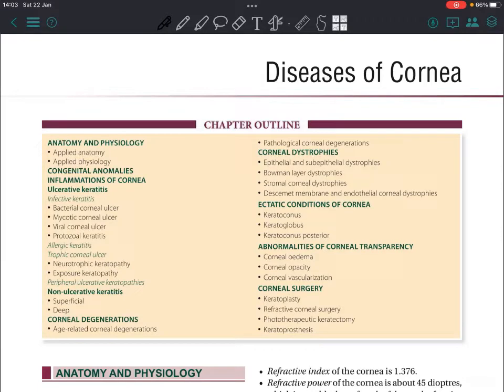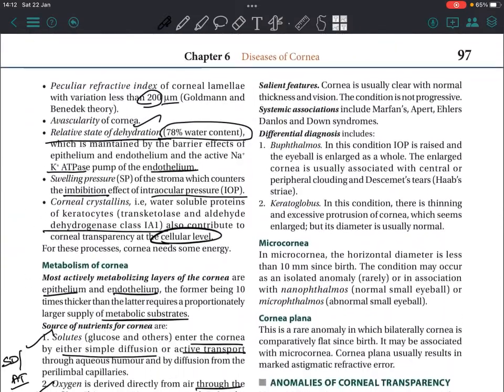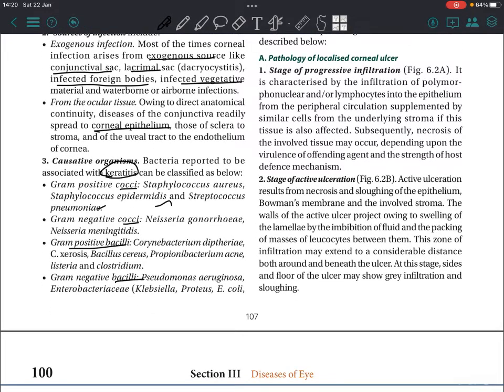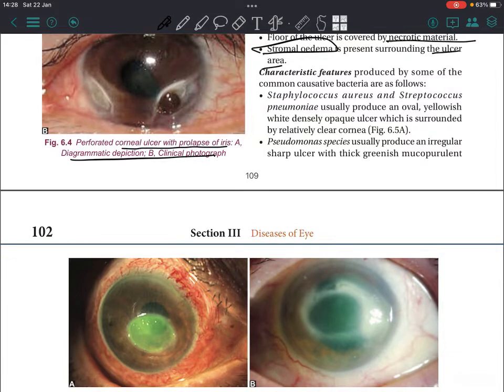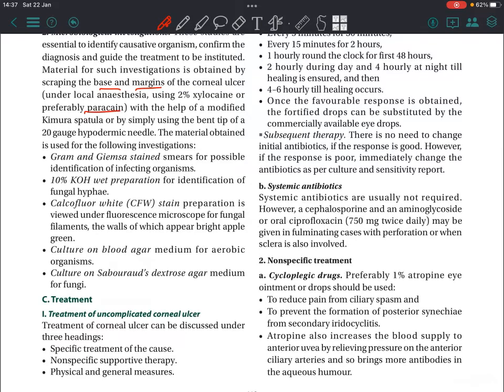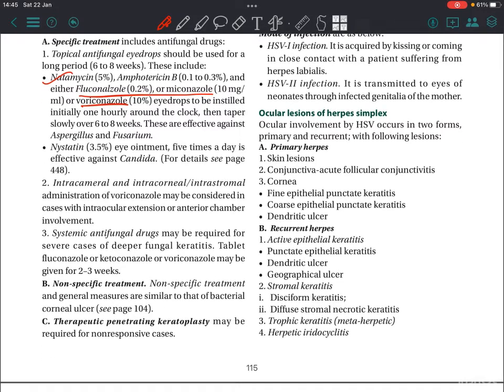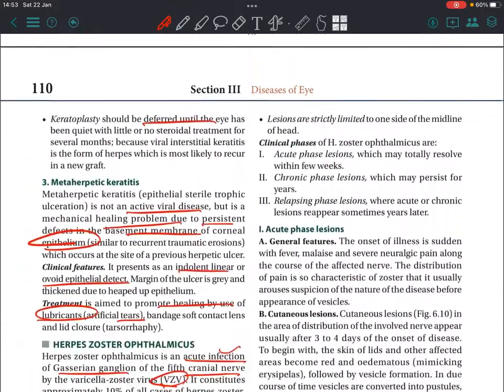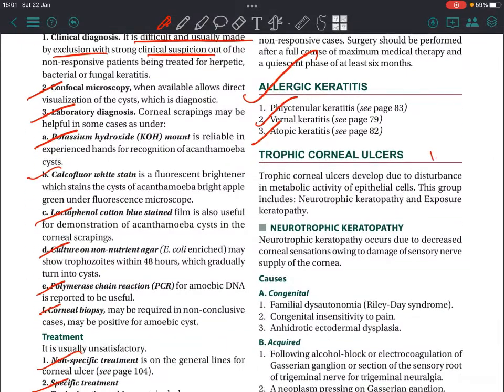OPTHAL Khurana series Cornea 1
No expectations ⚡️Do your best and leave the rest to GOD⚡️